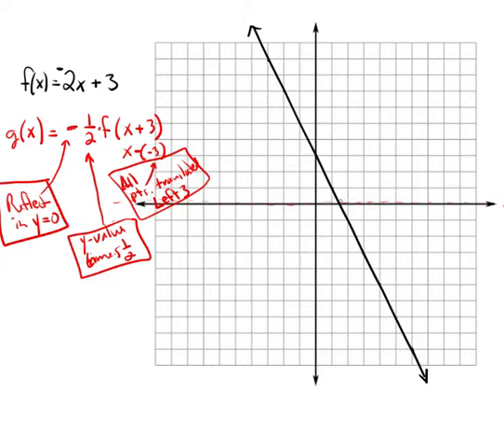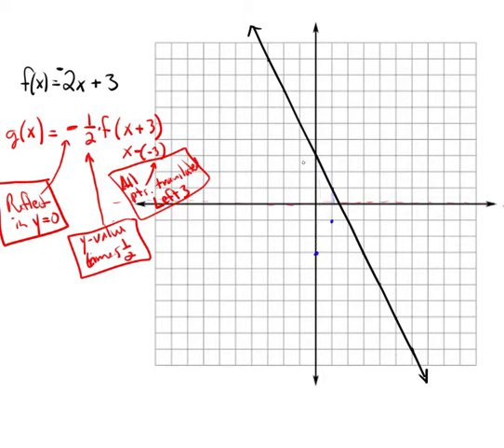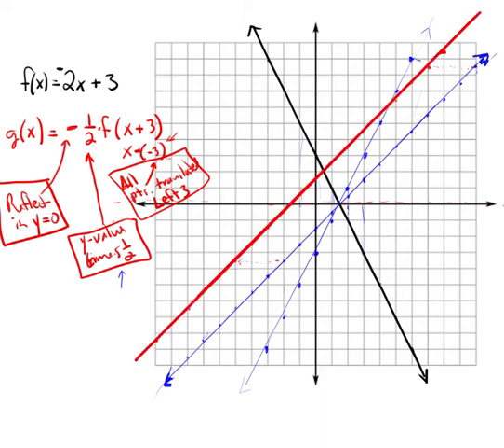Alg 3 7 Transformation MultiStep